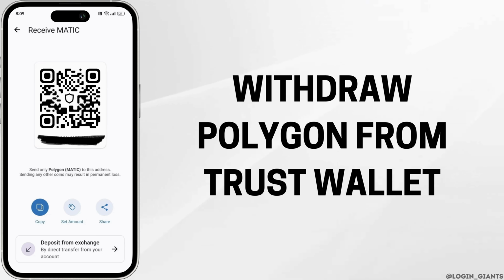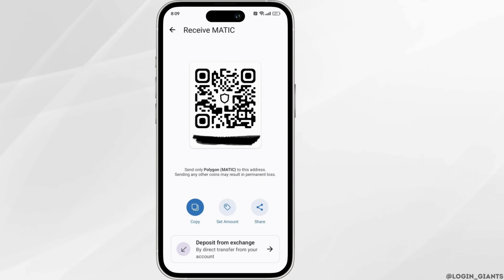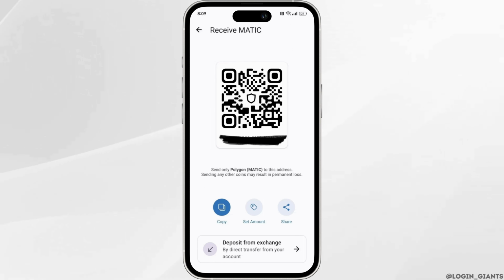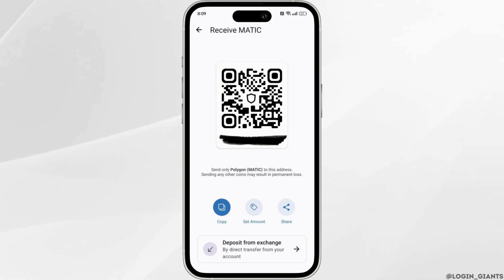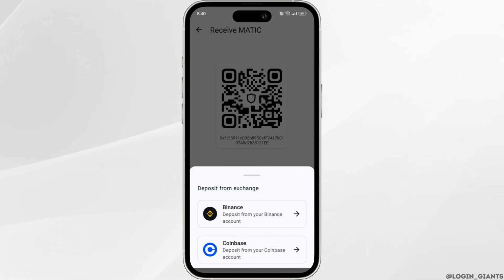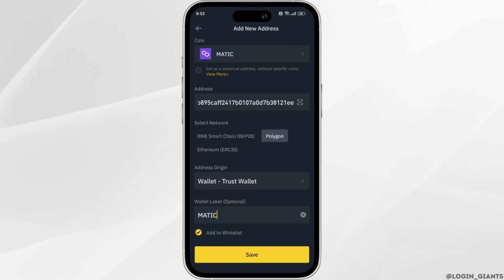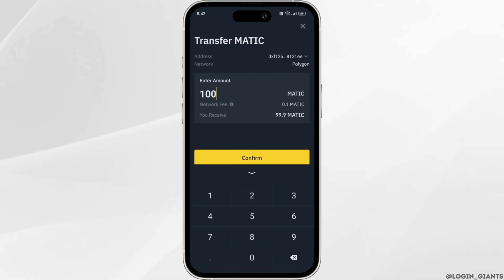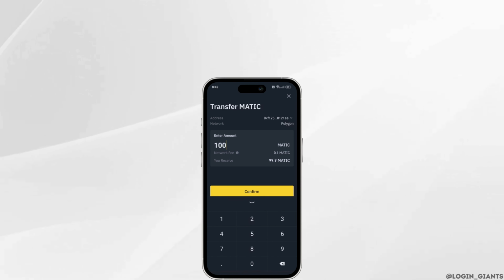How To Withdraw MATIC (Polygon) from Trust Wallet (EASY!)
💰🔐 Withdraw MATIC (Polygon) from Trust Wallet (Easy Guide!)

Looking to withdraw MATIC (Polygon) from your Trust Wallet? This easy guide is designed to help you securely and efficiently withdraw your MATIC tokens, making the process straightforward and hassle-free.

In this tutorial:
0:00 - Introduction
0:05 - How To Withdraw MATIC (Polygon) from Trust Wallet (EASY!)

Learn the step-by-step process of safely transferring your MATIC (Polygon) from Trust Wallet to another wallet or exchange. Whether you're a crypto beginner or a seasoned trader, this video ensures a smooth withdrawal experience.

Securely manage your MATIC holdings with our easy-to-follow guide!